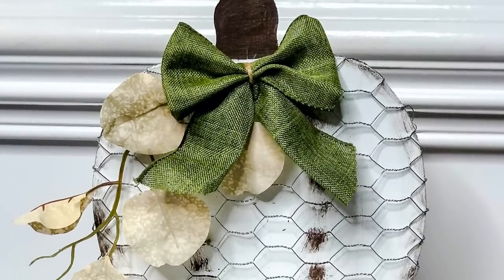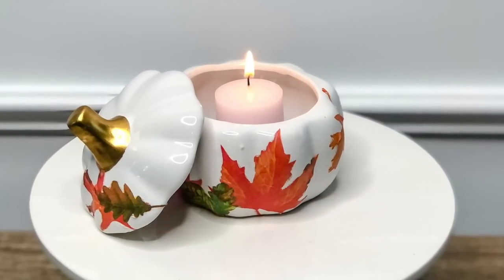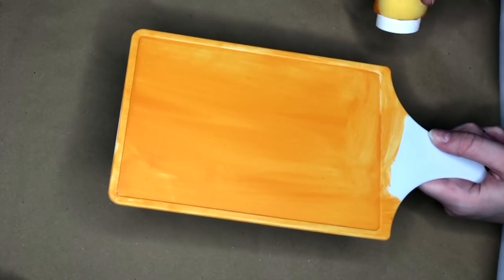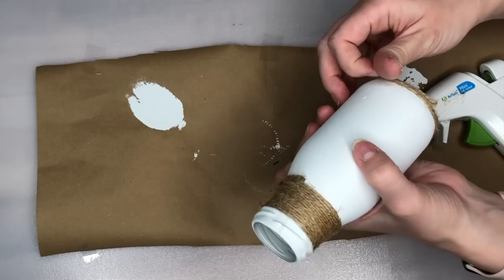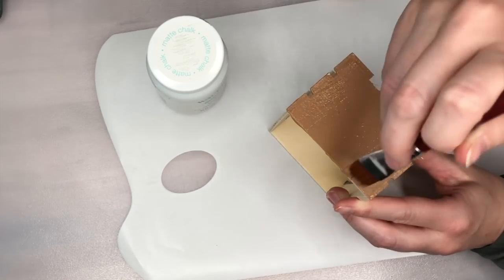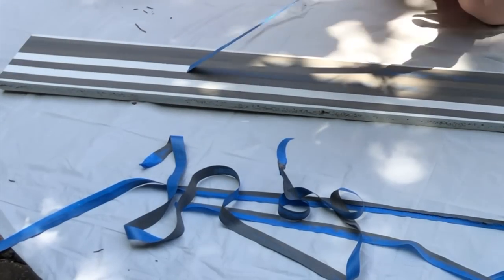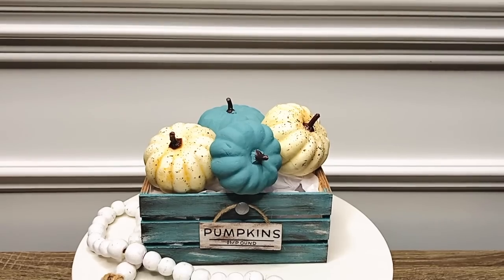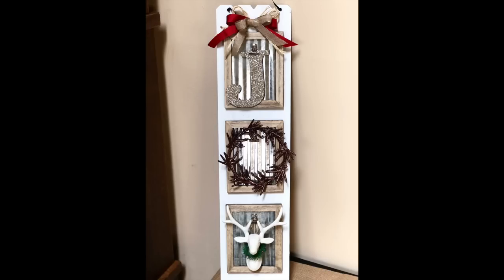10 DOLLAR TREE FALL DECOR DIYS l HIGH END DOLLAR TREE FALL HACKS & IDEAS l CALENDAR GIVEAWAY !!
I hope you all enjoy these 10 dollar tree fall decor diys. I took inexpensive items and turn them into high end $1 dollar tree fall hacks and ideas. There's also a giveawy in today's video! I will be giving away 2023 Dollar Tree calendars. I hope you enjoy the fall diy decor 2022.

Time Stamps:
0:00 Intro
0:12 Chicken Wire Pumpkin
3:02 DT Pumpkin
5:38 Neutral Fall Sign
7:29 Pumpkin Makeover
9:38 Pumpkin Cutting Board
13:46 Rustic Bottle
16:27 Fall Rolling Pins
20:01 Pumpkin Crate
22:04 Calendar GIVEAWAY
23:13 Interchangeable Welcome Sign
30:24 Wood Crate Pumpkins
32:40 Interchangeable Sign